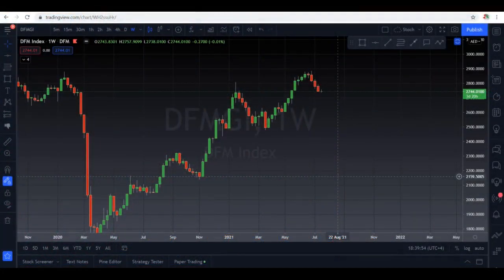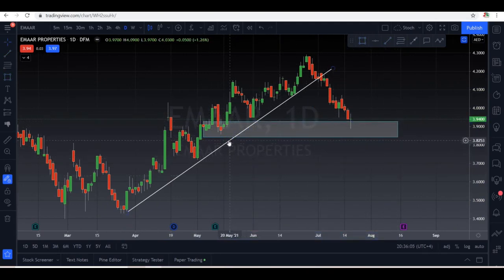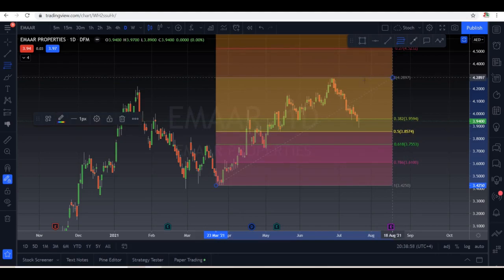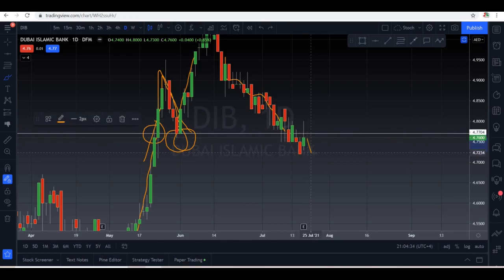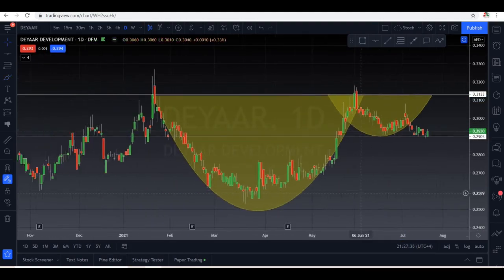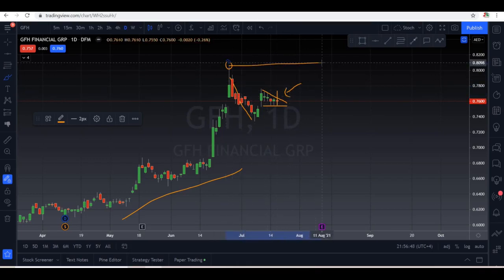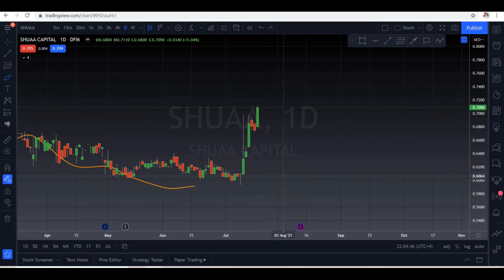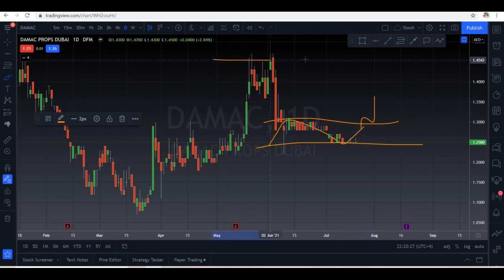Dubai Financial Market Technical Analysis | Stalk Stock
Dubai Stock Market is on a fall for the last 3 weeks. Will it take support at current levels or fall further? Lets analyze the market in detail and go through the stocks traded in Dubai financial market.

Time Stamps
0:00 Welcome
0:31 Dubai Financial Market Index
2:00 Emaar Properties Stock Analysis
4:57 Dubai Islamic Stock Price
6:39 Emaar Development Technical Analysis
7:39 Air Arabia Stock Analysis
8:14 Deyaar Stock Price
8:58 Union Properties Share Price
9:45 GFH Stock Analysis
11:03 Amanat Stock Technical Analysis
11:50 Shuaa Capital Stock Price
12:41 Aman Technical Analysis
13:03 Salama Share Price
13:20 Dubai Financial Market Stock Analysis
13:41 Damac Properties Stock Price

Download Sharia Stock Screen @IslamiclyStocksScreener